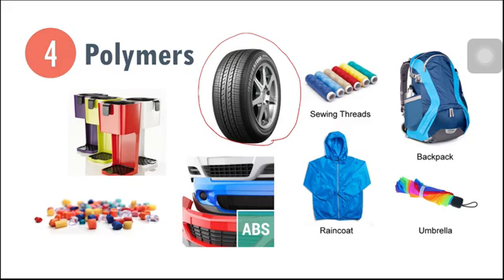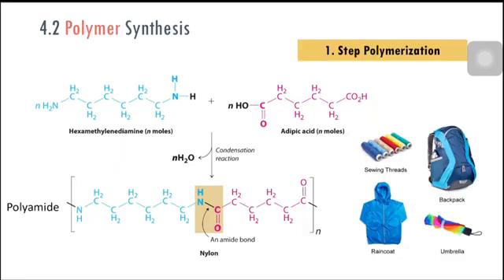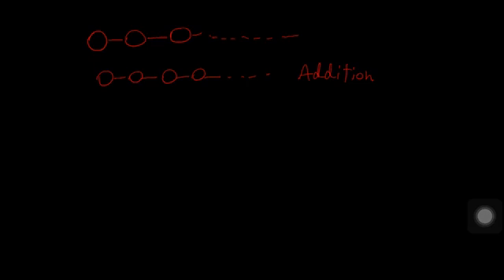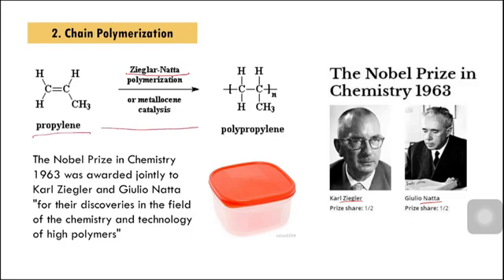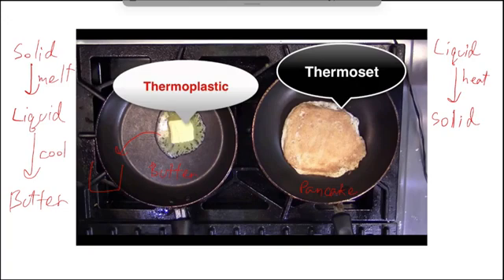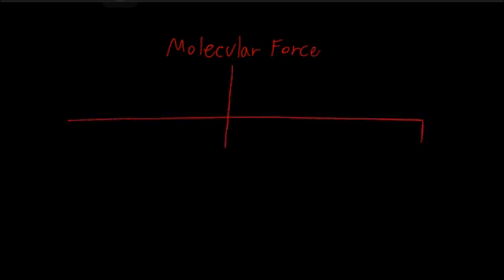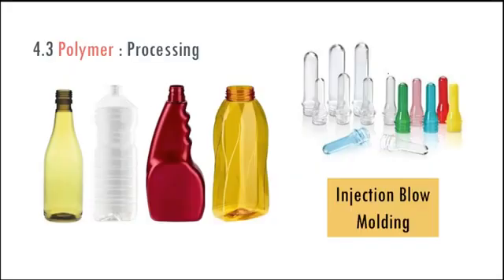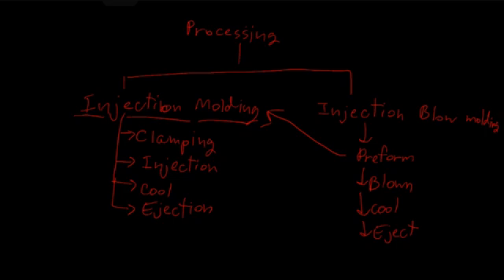1101105 SMA MFU T1 Polymer Part 3